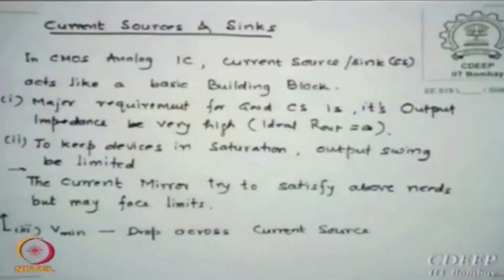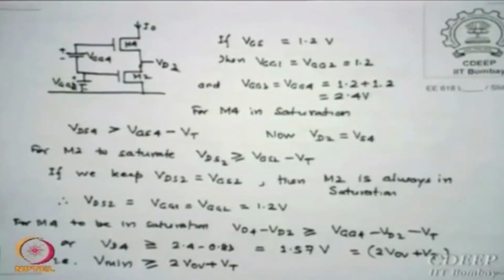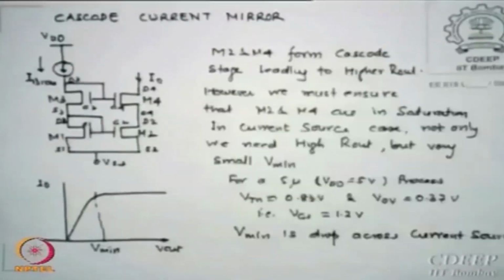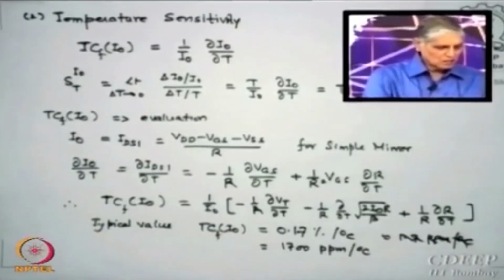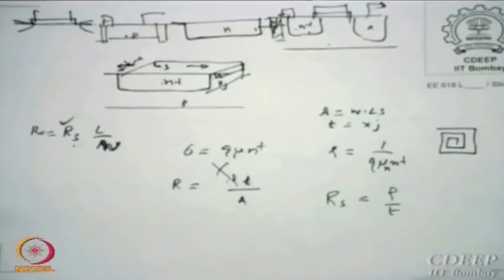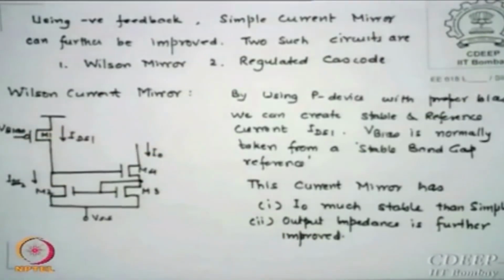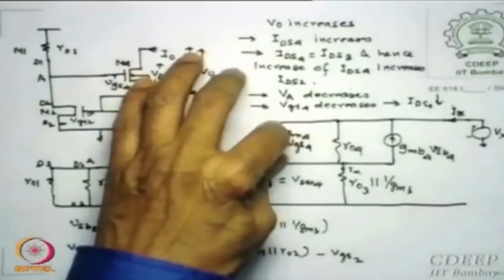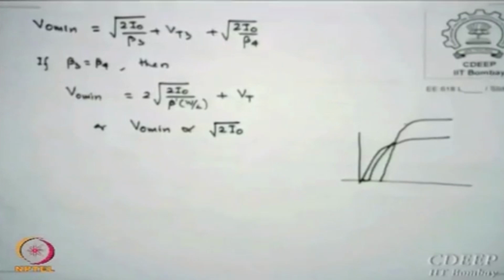Current Sources 2